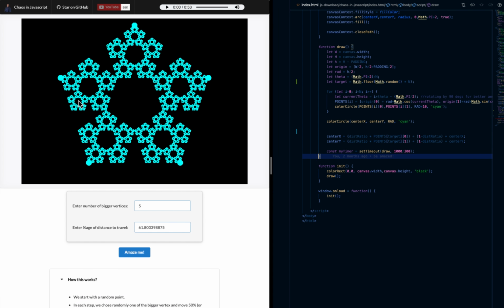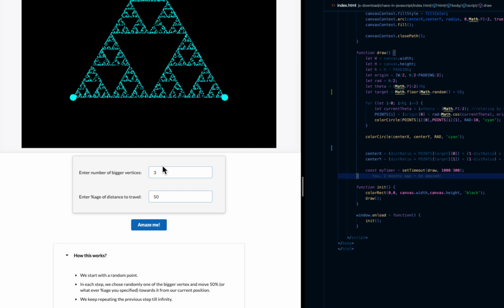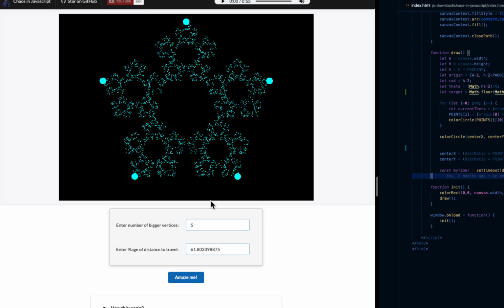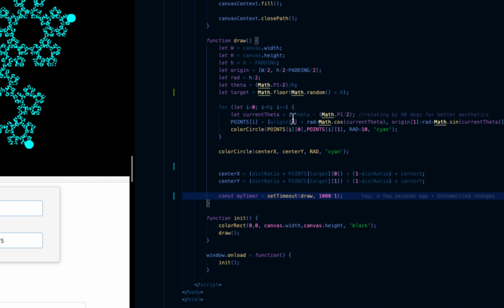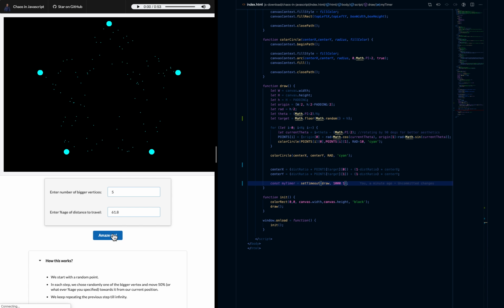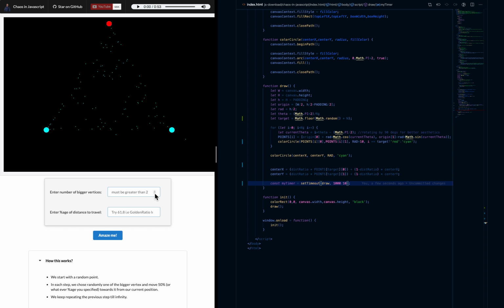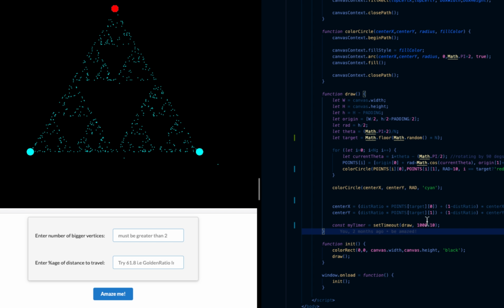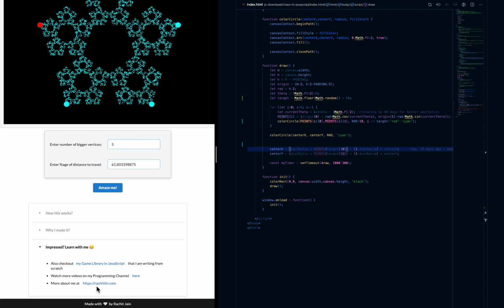A Cool Project in JavaScript that Engineering Students Can Do Too!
✅New YouTube Account - Developer Bhaiya 👉🏻 - My Personal Portfolio and things I recommend for Coding Interviews.

Rachit, an ex-Software Engineer@Microsoft talks about one of his side project which he is polishing while getting bored at home during the Covid Pandemic.

Hope this makes you love Math + Fractals + JavaScript.

🔥 AlgoExpert: 85 Video Explanations to Interview Problems - Must For Beginners